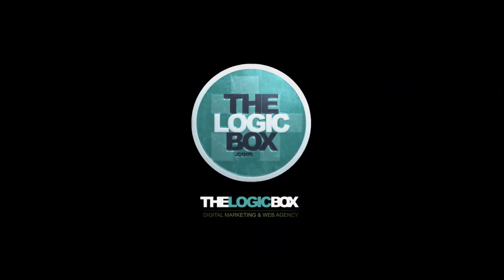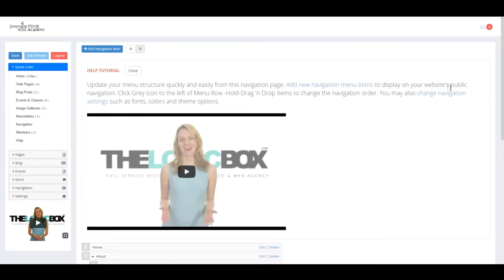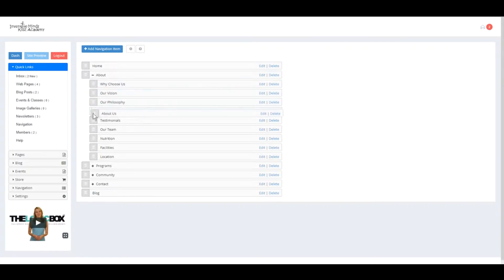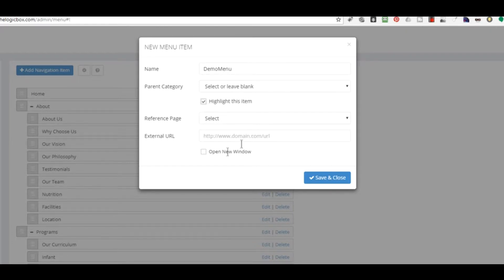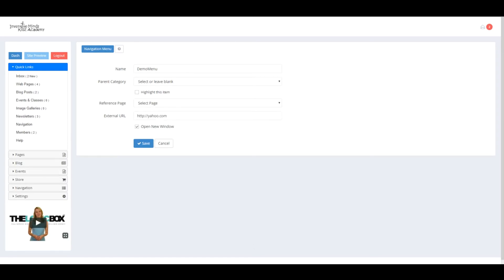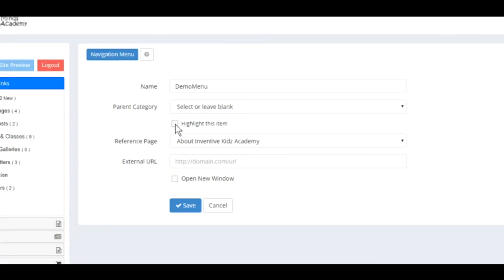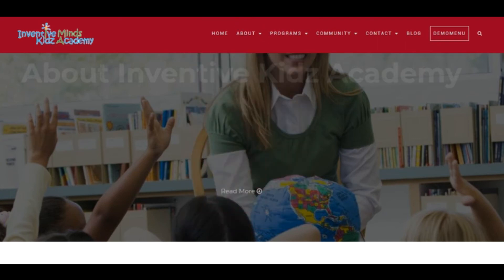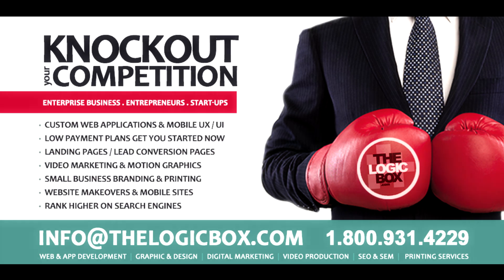Navigation Menus: How to Create & Manage Menus on The Logic Box Content Management System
The Logic Box Navigation Menus CMS Tutorial. Here you will learn how To Create & Manage Website Navigation and assign reference pages to them On Your The Logic Box Content Management System.

For more Video Tutorials, Video Backgrounds, Video Graphics, Video Loops & Assets to help you monetize your

HELP FAQ

Update your menu structure quickly and easily from this navigation page. Add new navigation menu items to display on your website's public navigation. Click Grey Icon to the left of Menu Row -Hold-Drag 'n Drop items to change the navigation order. You may change navigation settings such as fonts, colors and theme options under settings.

Reference pages are WEB PAGES created on your website, select them as part of the menu items. Choose HIGHLIGHT MENU option to make a public main menu stand out.